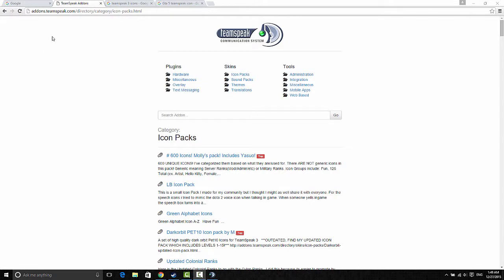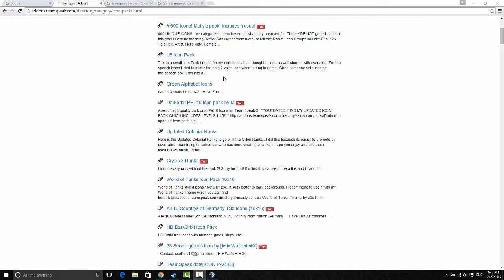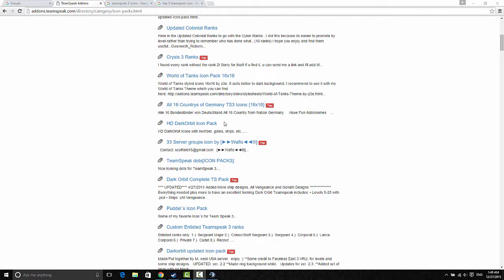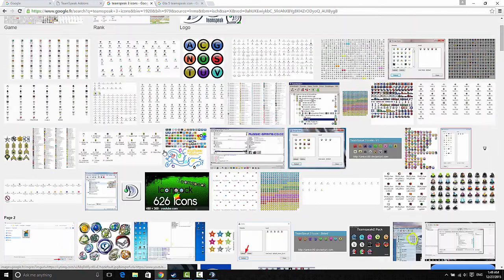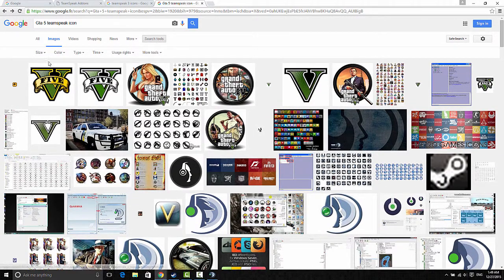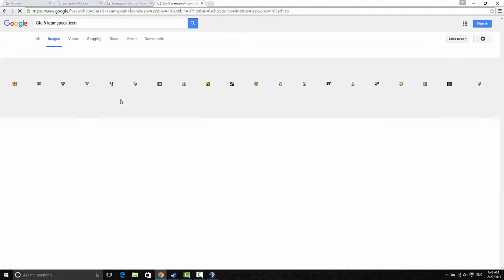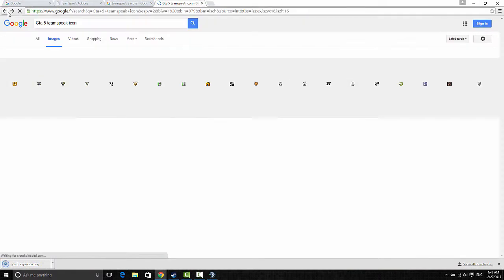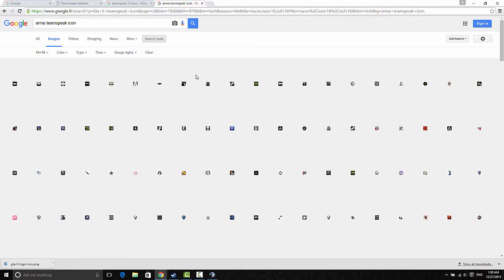HOW TO- Find High Quality Teamspeak Icons for any Use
This is a Tutorial on how to find Teamspeak icons for ANY use easily and without downloading 300 other "icon packs" to find the right icon.